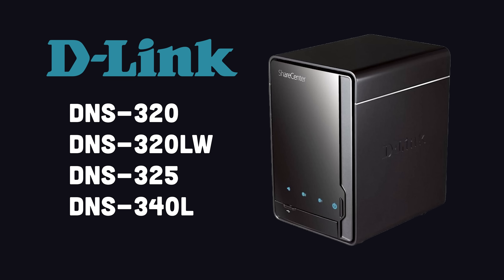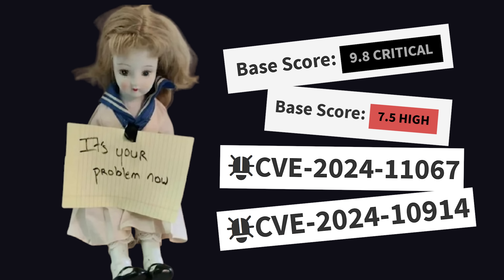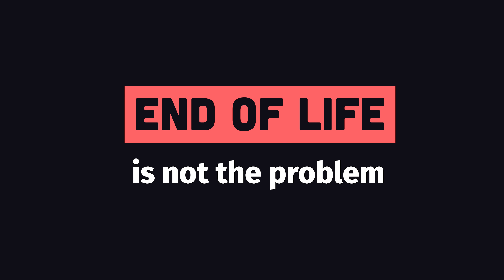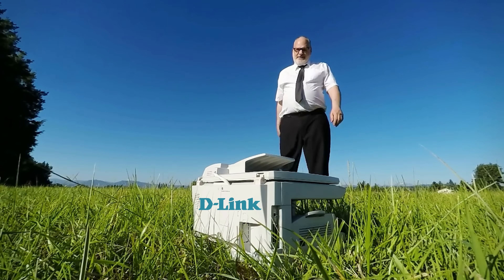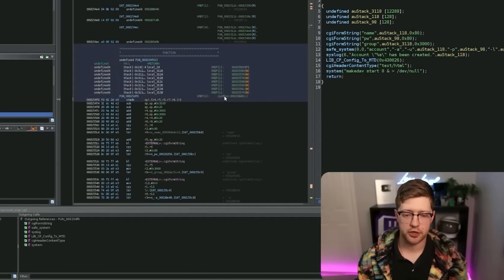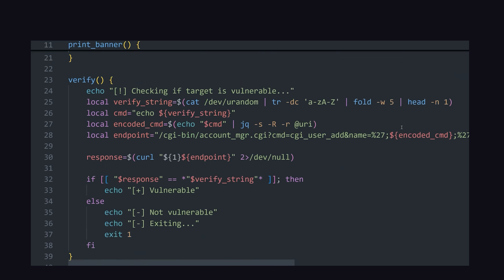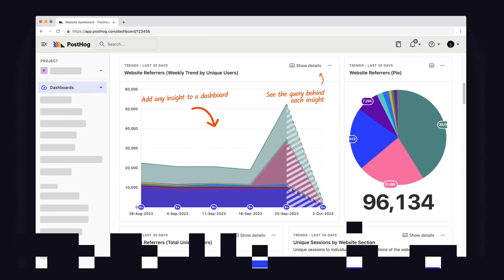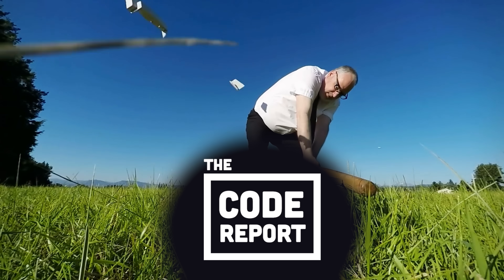D-Link says “just buy a new router” after 9.8 critical vulnerability…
D-Link networking hardware has been hit buy multiple serious vulnerabilities over the past few weeks. Let's take a look at these exploits and how to study them with ethical hacking and penetration testing.

🔗 Resources

🔖 Topics Covered

- Overview of D-Link security flaws
- How to use Kali Linux for pentesting
- What is command injection?
- How to hackers scan a network?
- Examples of planned obsolescence in tech